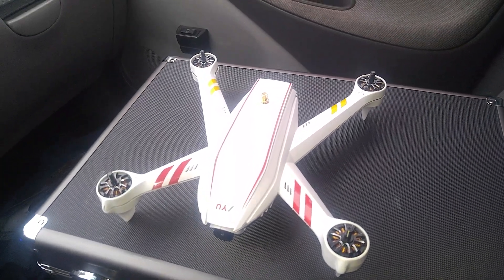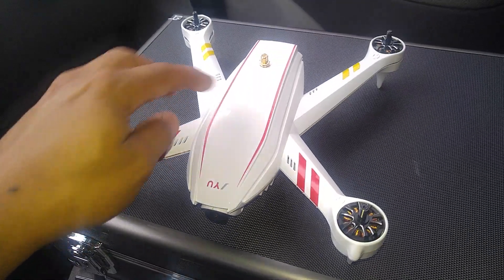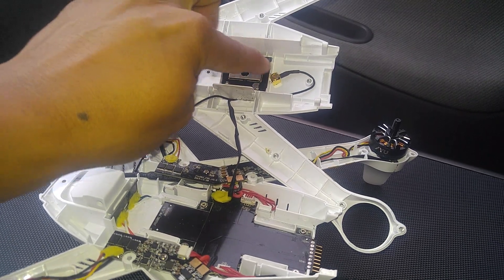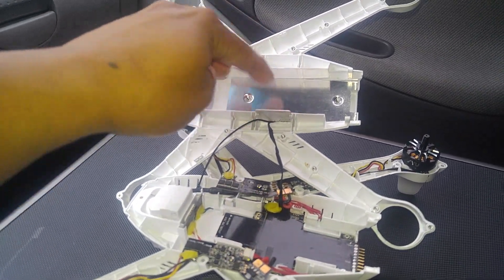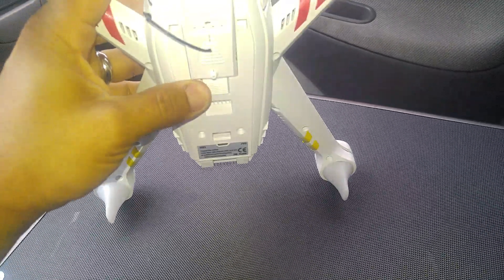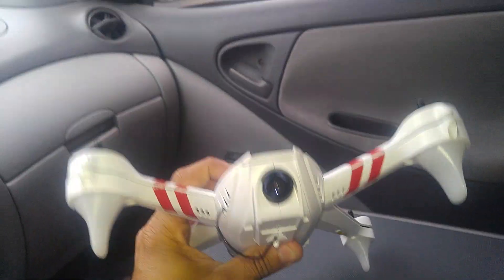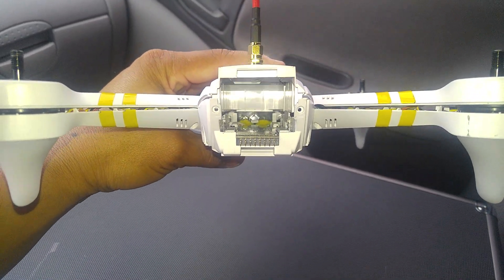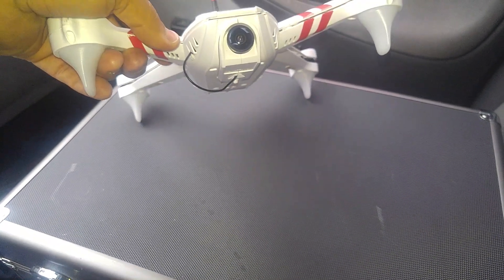HOW TO MODIFY THE JYU HORNET S ANTENNA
This my JYU Hornet S with antenna mod. You need a 12 inch long SMA connector to a uFL connector. And you need to find a way to run the cable inside the quad. Best place for the 90 degree connector is next to the gps antenna. It does not affect gps performance. Drill a hole for the sma connector. Attach the sma connector and run it thru with the gps cable. Find a way to run it thru the body of the quad. Once cable is out, open the camera module and disconnect the OE small antenna then plug your own cable. And for the lens. I replaced the OE lens with a GoPro lens. Its M12 lens. Again, you can do it the way you want. This is a simple video that might give you an idea. Thank you.